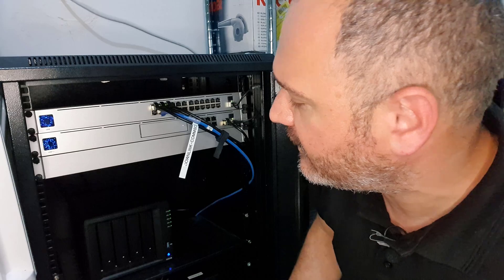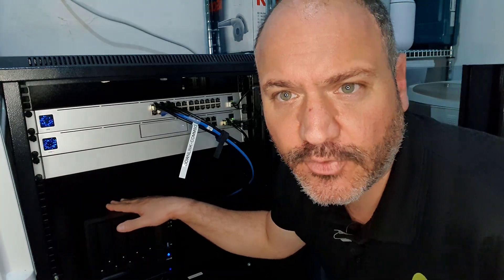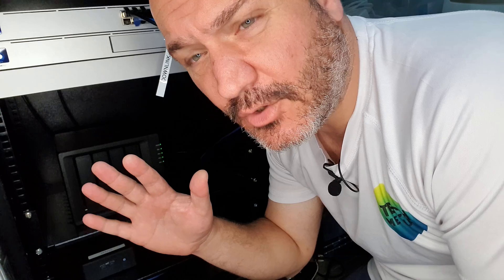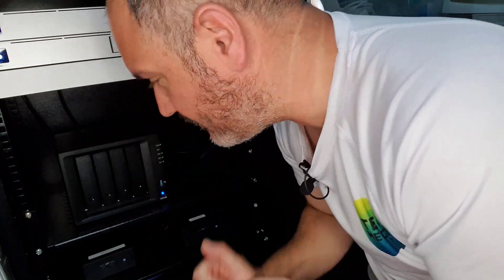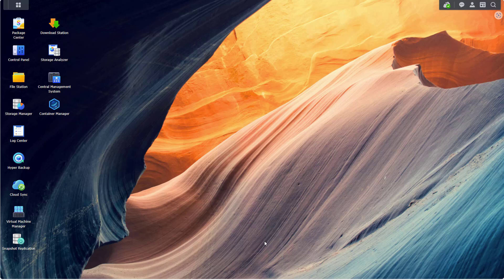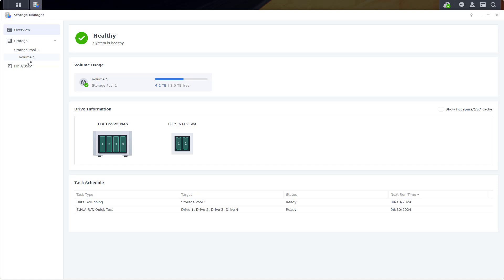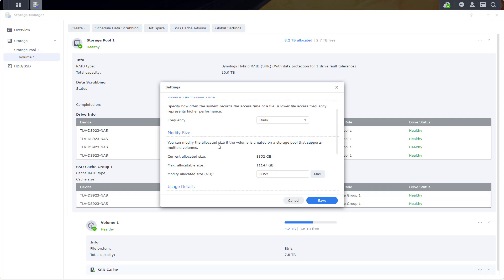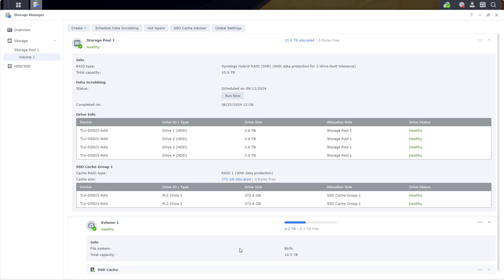Expand Synology Volume Size (Without Losing Data)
If you want to expand Synology volume size in case you are starting to get low on free space, there is a way to do that without suffering data loss and without needing to copy all your data off the NAS. The process is pretty easy when done correctly, but keep in mind the following caveats.

Let me start by saying that in the process of expanding  Synology volume size any user, beginner or professional, any user in any experience level has his hands hiver a little in a process like this. This expand Synology volume size process is super critical and sensitive and any mistake could leave you in tears with all your data gone.

The process will require you to gradually pull our drives from your nas, yes, while it is still working. that alone can cause any user a near hart attack. make sure you have your critical data backed up somewhere. this is universally true but especially before a process like this. Synology volumes, like any other volumes on any other systems, are a delicate thing and things can always go south. be prepared for the worst.

Also, in order to expand Synology volume size, you have to be running your volume in a raid array that supports redundancy. like for example, raid1, raid5, raid6, etc. raid0 is a no go!

Once you are ready to start the expanding of the Synology volume size, you need to do it gradually. once drive after the other and after each drive you MUST launch a volume repair action. if you try to pull out all drives at once, your volume and data are toast.

So, expand Synology volume size if you already larger capacity drives on hand, just remember to follow the steps in the video, go gradually, keep cool, it will be over soon :-) do not attempt to intervene in the process. do not reboot your NAS, don't try to re-pull the drives, or anything else, just let the Synology NAS do its thing.